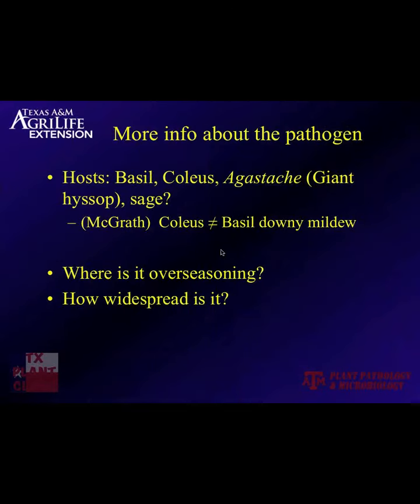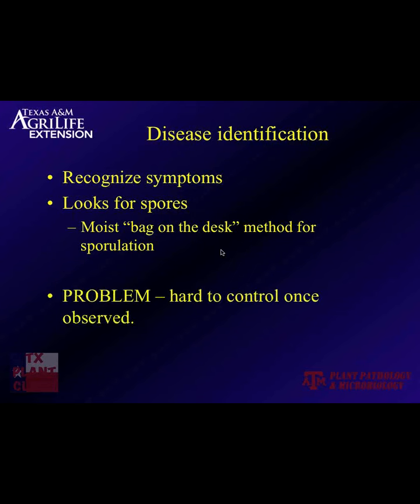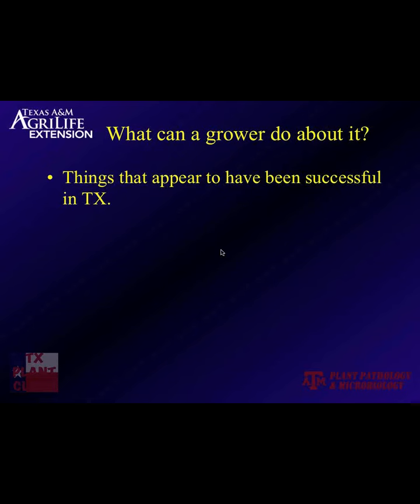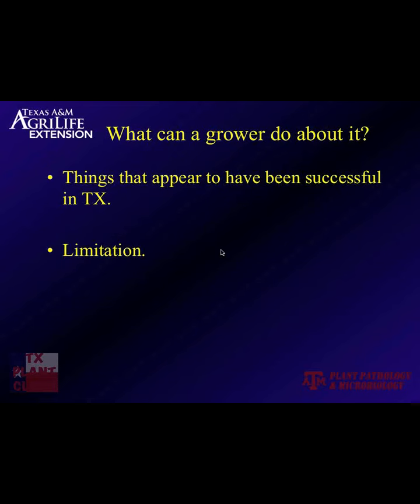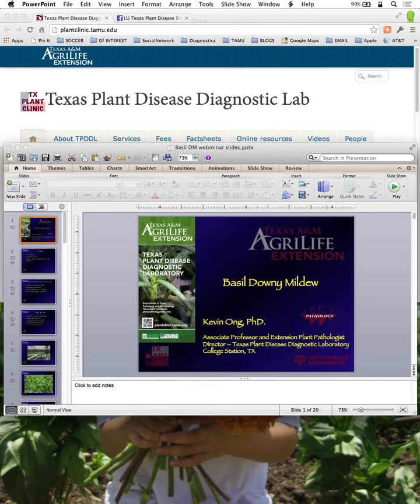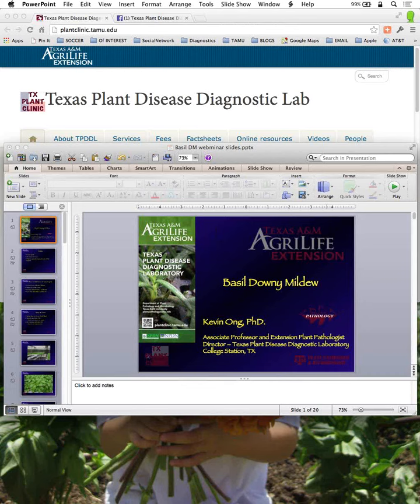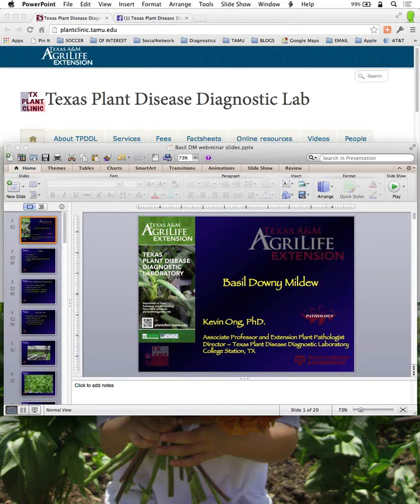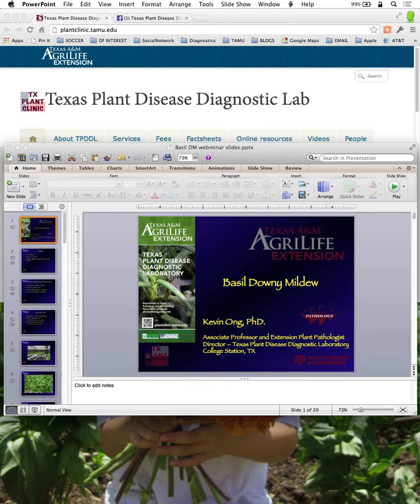Spring Quick-Bite 2014 03 18 Coping with Basil Downy Mildew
With the increasing commercial production areas and popularity of basil plants among homeowners across the United States, basil downy mildew, a severe disease that is caused by Peronospora belbahrii, has spread to about 40 states since the first report in the United States (South Florida) in the fall of 2007. The earliest report of basil downy mildew in Texas was in 2010.  This webinar will provide information on symptoms of basil downy mildew, cultivar difference and disease management to greenhouse growers, retail nurseries and herb producers. For other green industry related webinars, check out